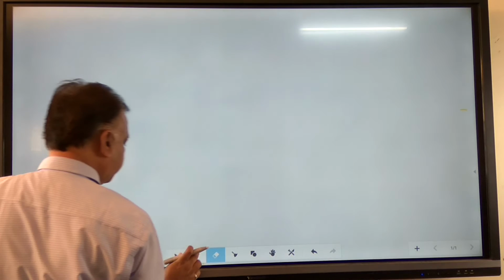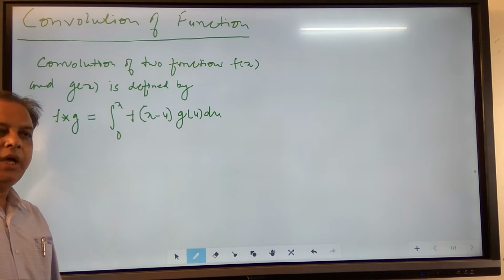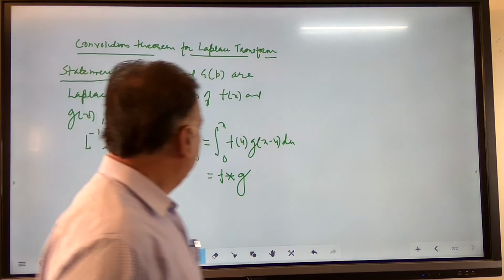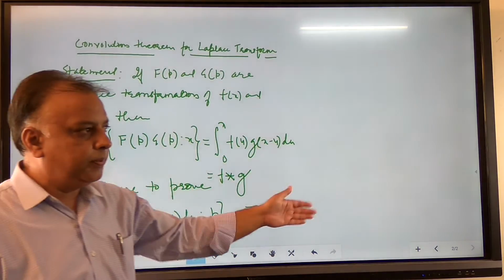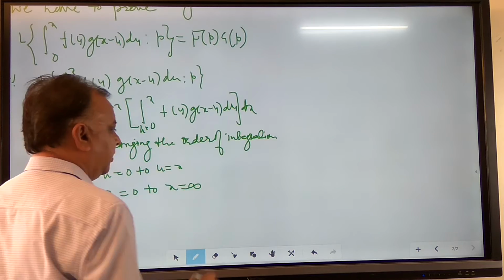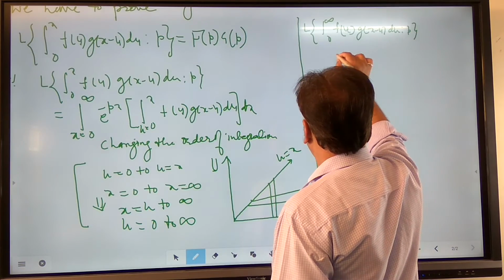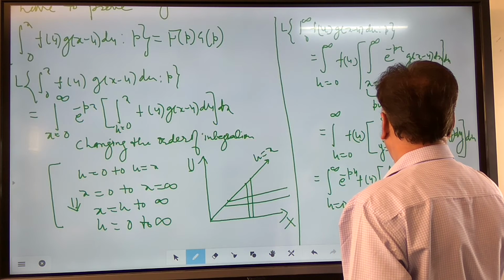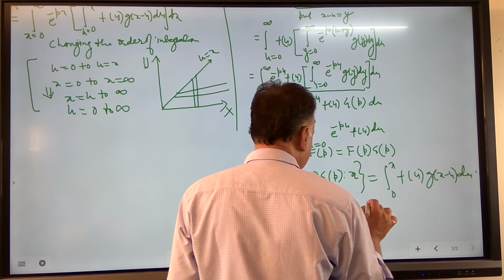M.Sc.(Final) Maths-Integral Transform (Laplace Transform)